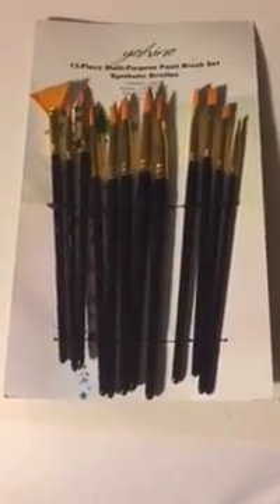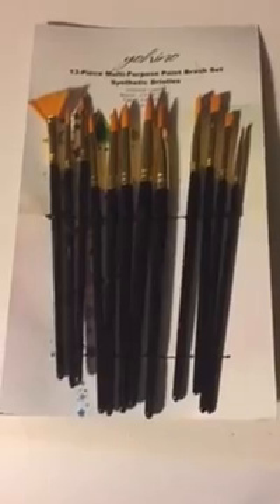Product Reviews for Putters